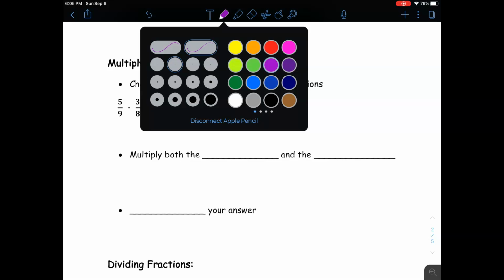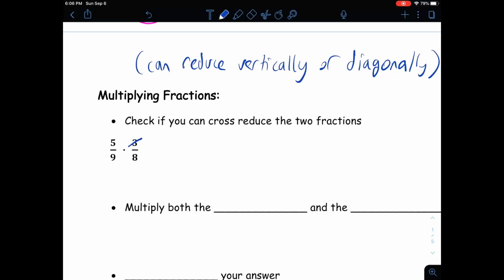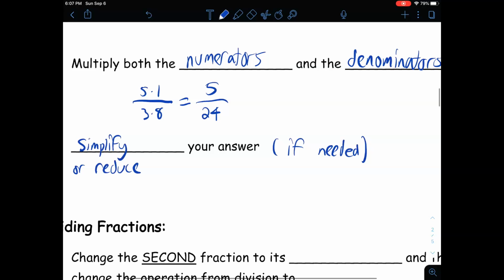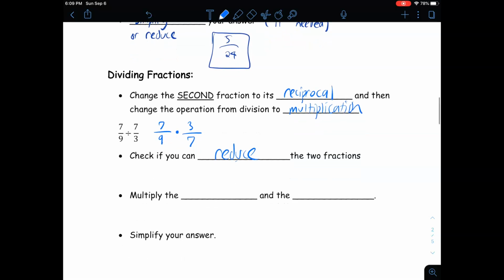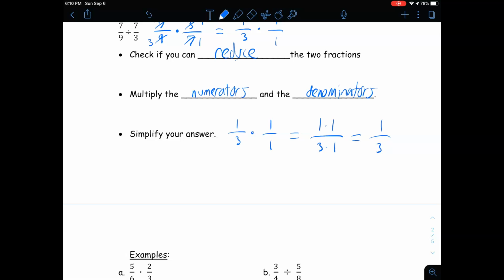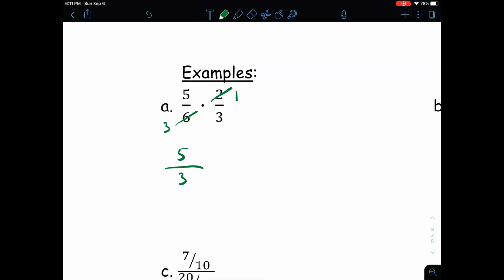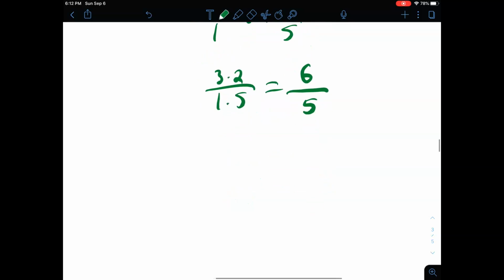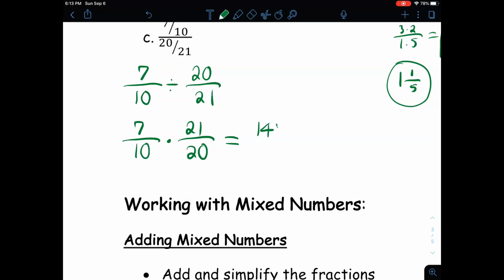Reviewing Fractions Alg 1 Part 2